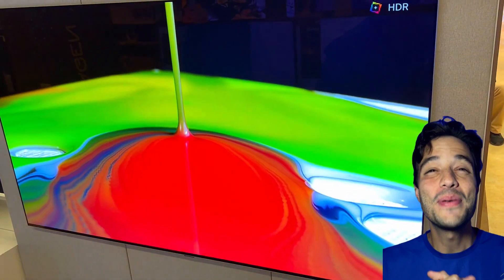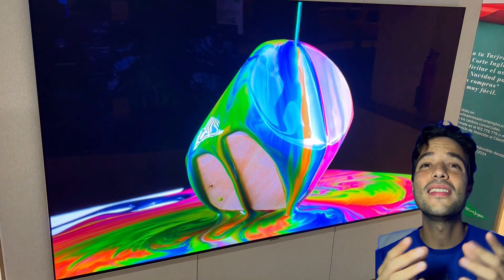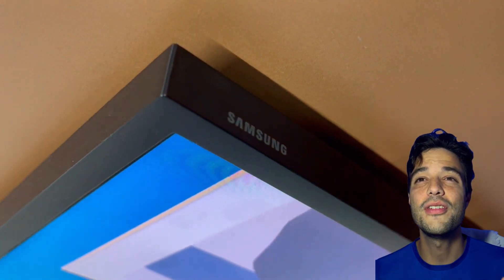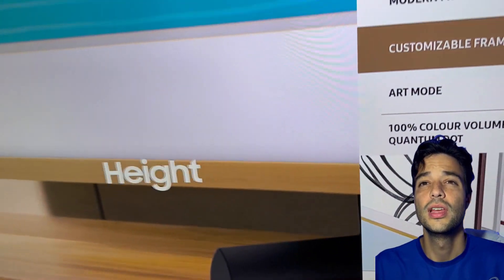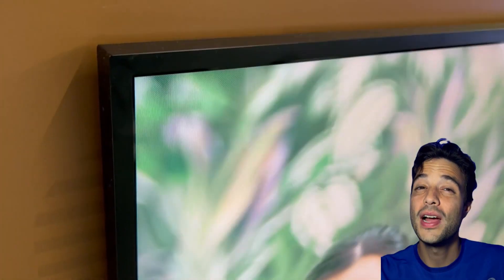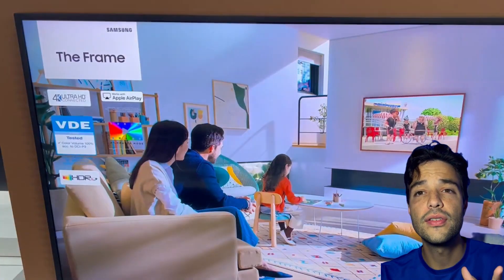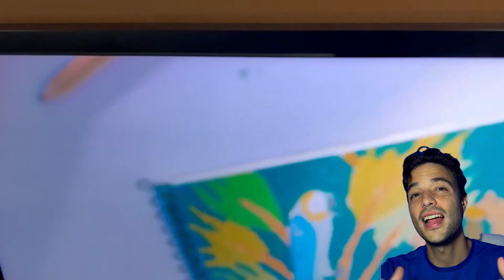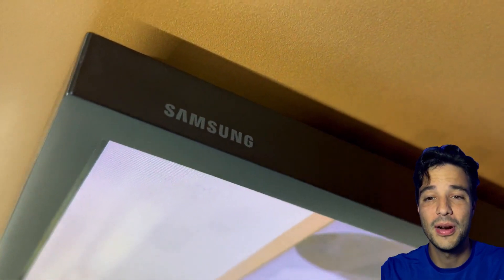Best Smart TV? | LG G3 Series VS Samsung The Frame | Comparison Review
In this detailed comparison, we'll break down the LG G3 Series VS Samsung The Frame Smart TVs, pointing out their distinct features and advantages, and helping you decide which is better suited for different situations and preferences.

Samsung The Frame
LG G3 Series 65-Inch Class OLED evo